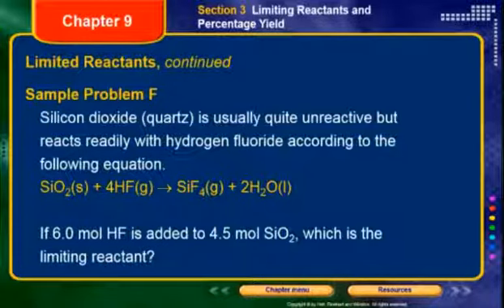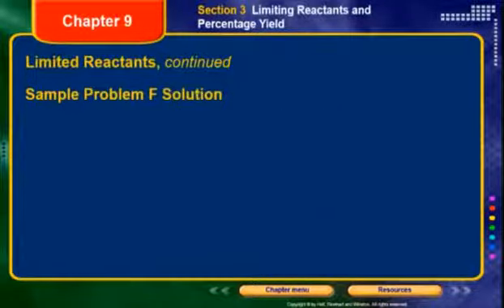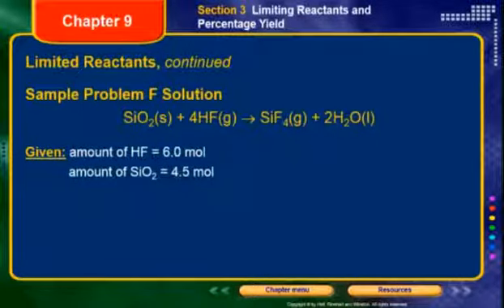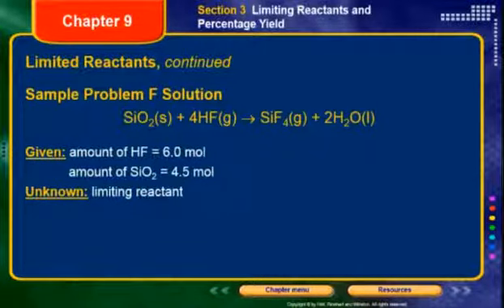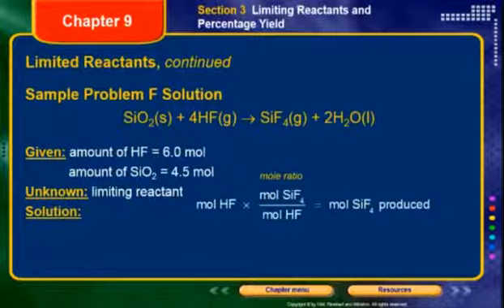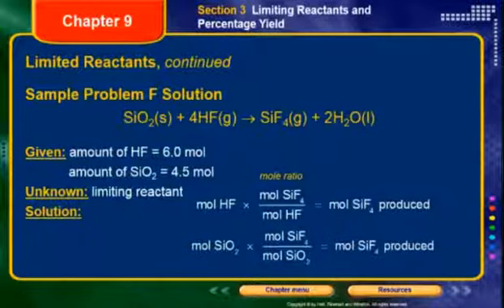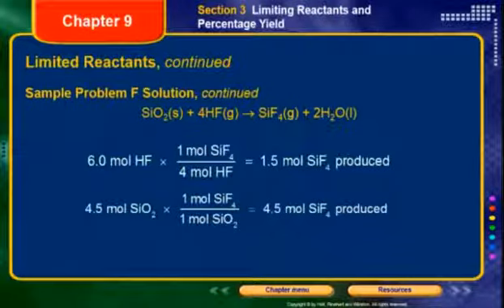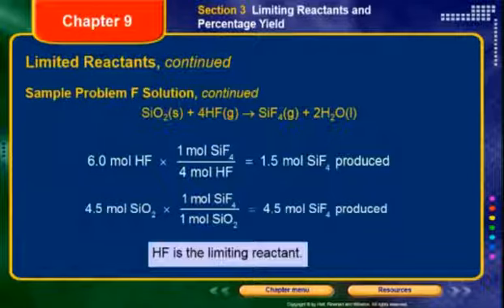ATE Video 16